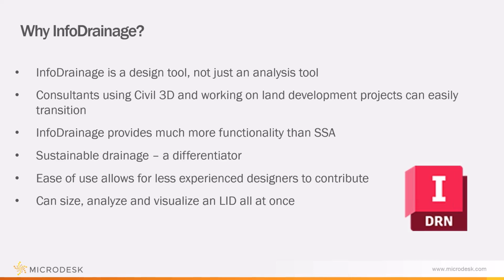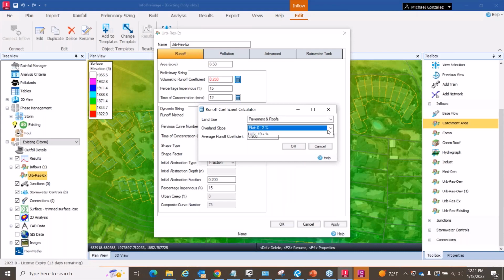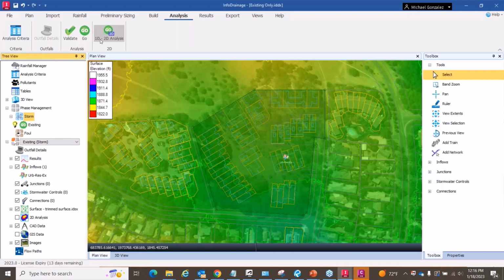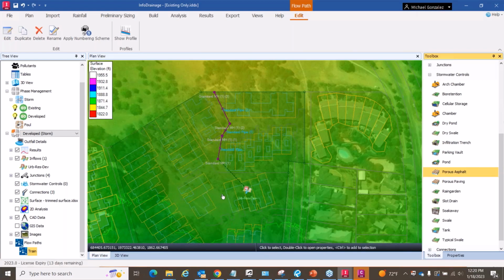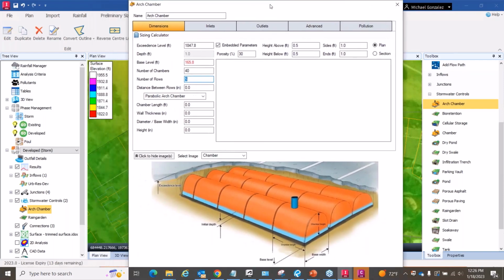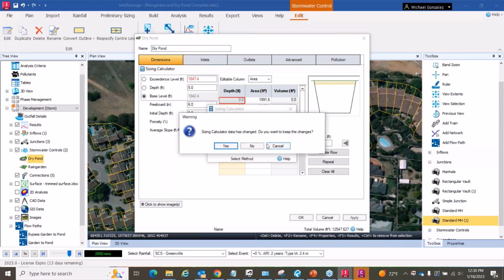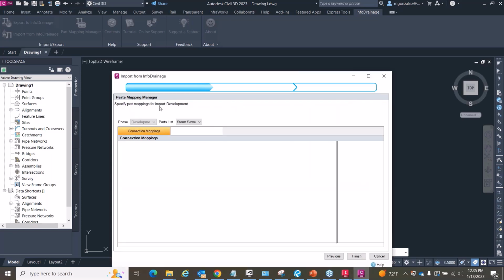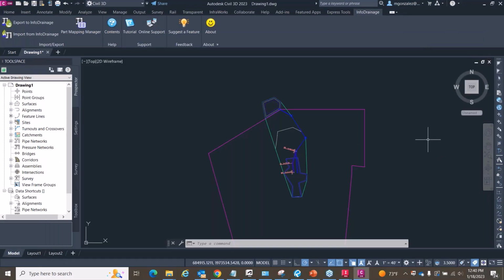Go Beyond Analysis with InfoDrainage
Drainage design can be complex and full of hurdles to gain final approval. Tracking multiple iterations of a plan, using different programs to complete a single analysis, and leveraging outdated processes waste time and money, putting your project at risk.

If you want to improve your drainage design process, join us for our upcoming Innovyze InfoDrainage webinar. You’ll discover how you can streamline your approach with a robust tool and increase the speed at which you generate models to overcome the everyday challenges you face.